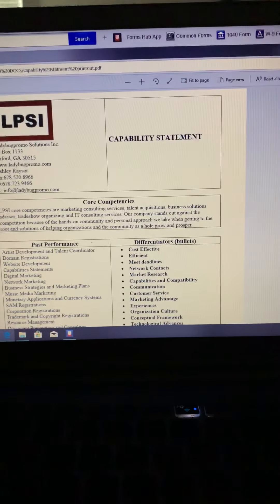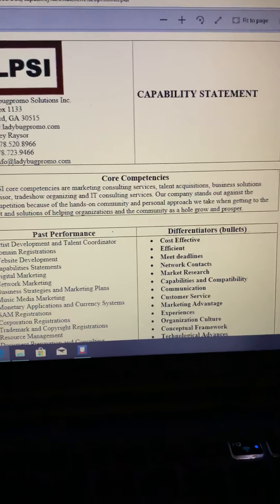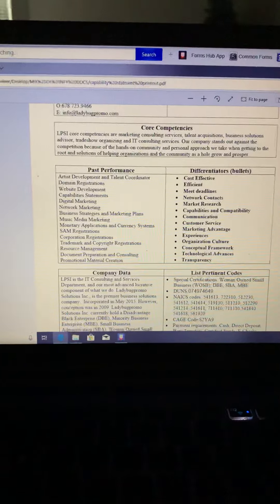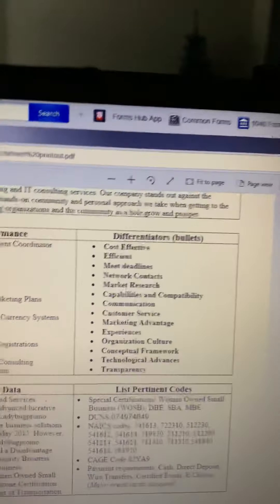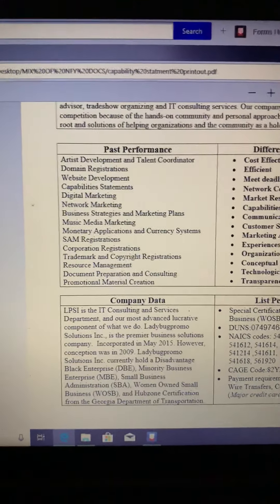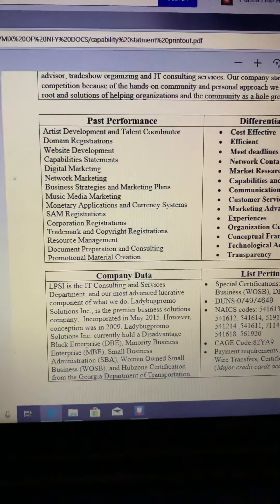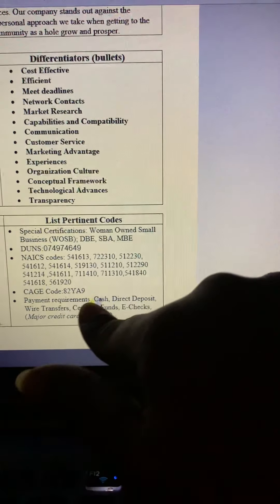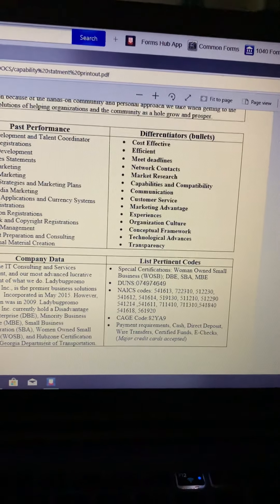Capabilities Statements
This video explains how to complete a capabilities statement for new and existing businesses and organizations. for more information. this url will immediately bring up our Youtube channel. Thank you for your support. We are a Music Marketing Consulting Services Firm.